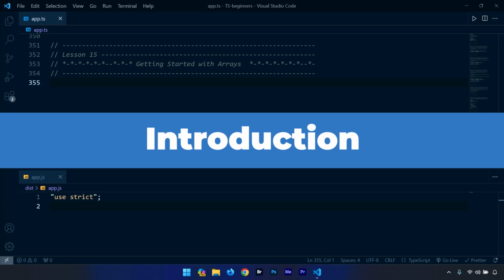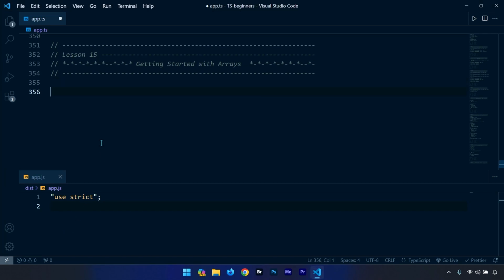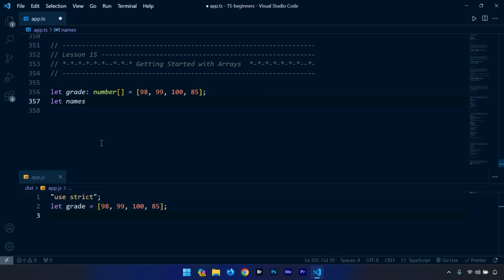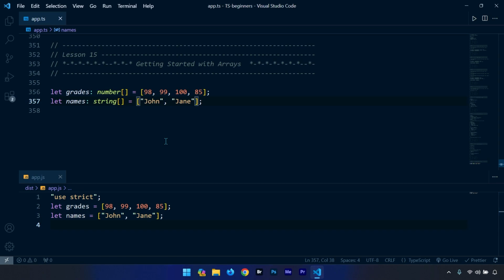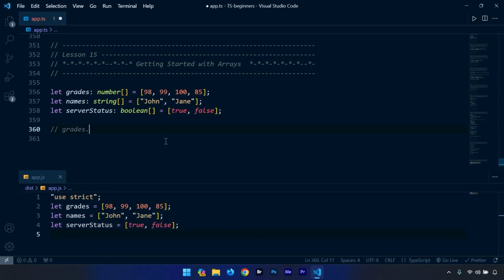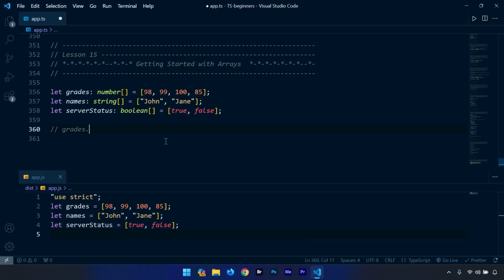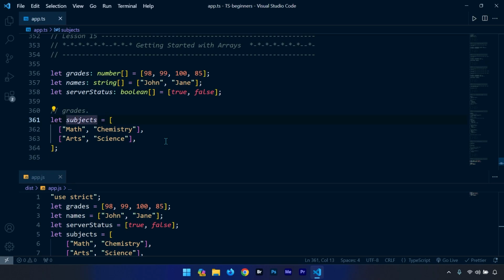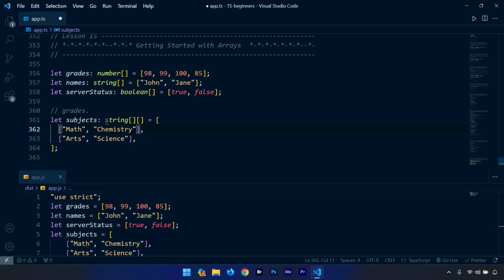Typescript for Beginners - Getting Started with Arrays - Lesson 15